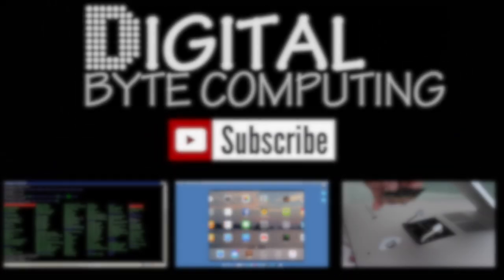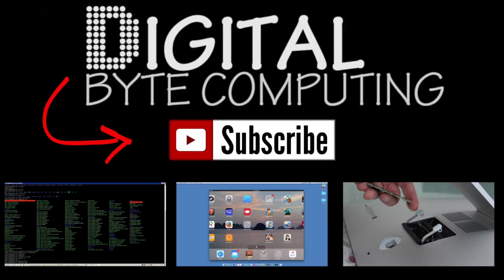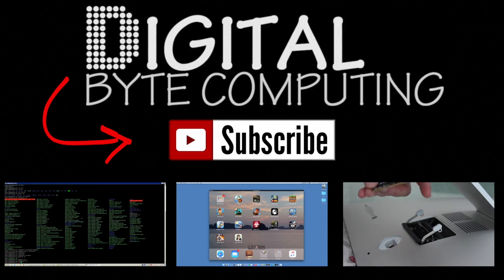How to locate ping your iPhone from Apple Watch on watchOS